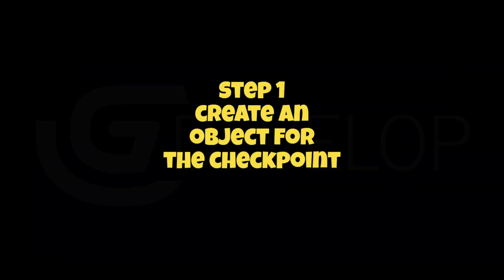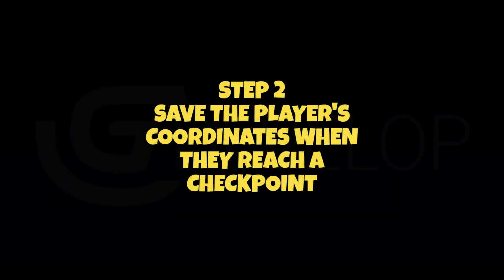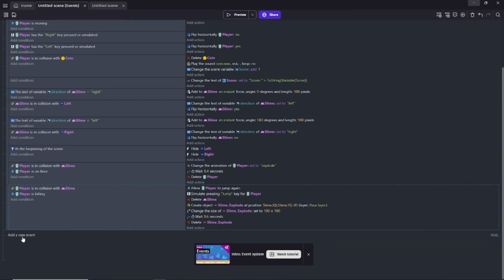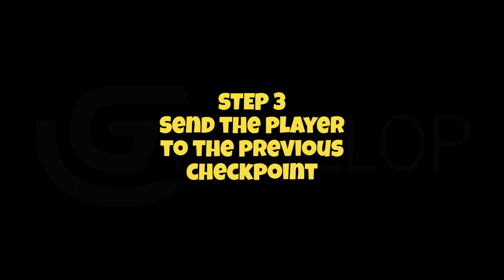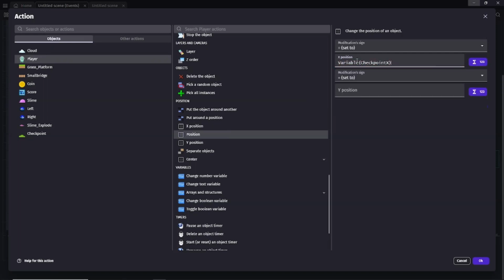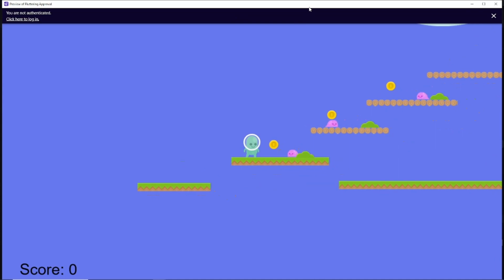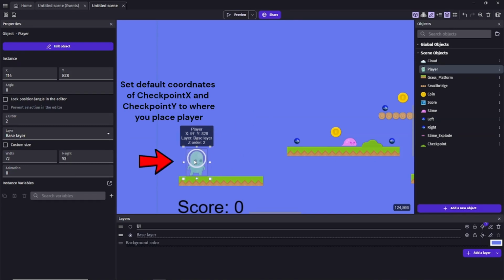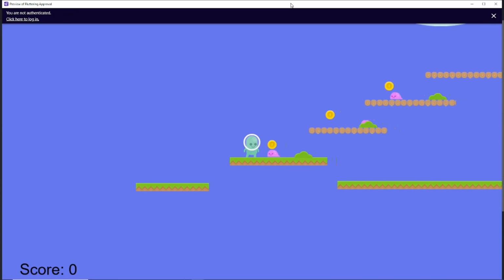12 - Gdevelop Tutorial - Adding Checkpoints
In this final episode of the platformer tutorial, we'll be learning how to add checkpoints. I really hope you've enjoyed this video series as much as I did.